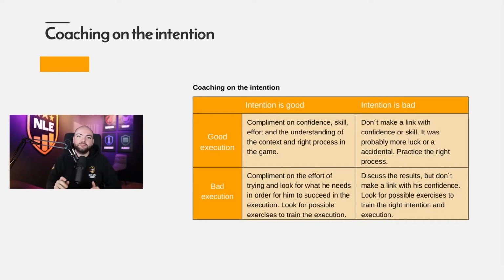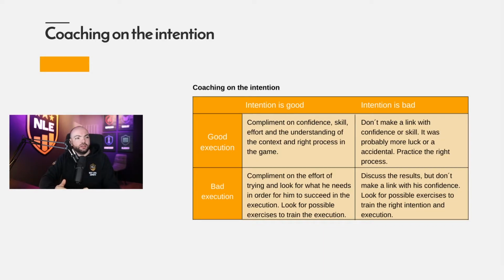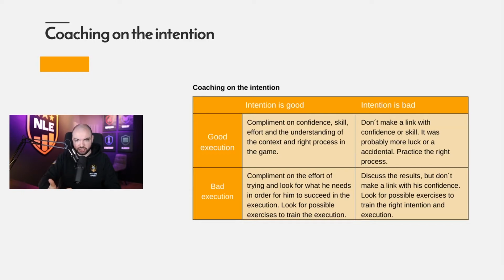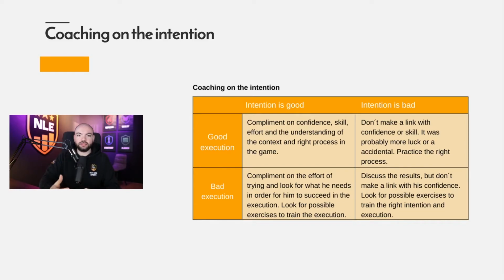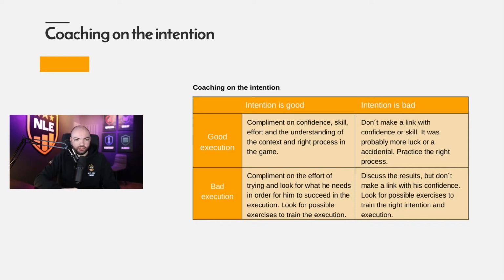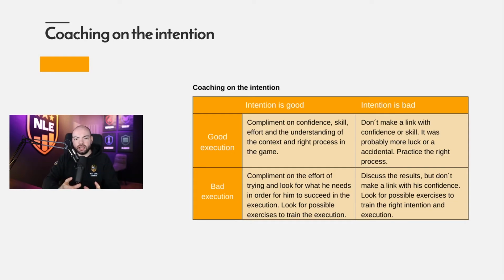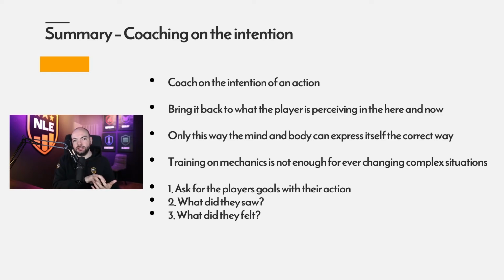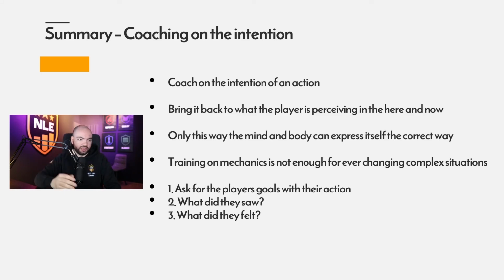ADVANCED Coaching Skill To Better Coach Your Players And Teams - Coaching on The Intention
As an esports coach you want to be as effective as possible, but how do you do that? Often times I see esports coaches only coaching on the actions alone. They way players are playing or the way they communicating. Sometimes it can be a good thing given the context, but often times this is not the most effective way. I want you to be more effective and impactful. In order to do that, we have to look and coach on the intention of a play. You get more information where you can better coach the players and teams on. We go deep down in to how to coach on the impact in this video. Grab a pen and a piece of paper and let's get into it!

Timestamps:

0:00 - Intro
3:08 - Intentions Are Everywhere
10:01 - Coaching On The Intention - Model
21:47 - Summary Of Coaching On The Intention
26:46 - If You Want To Learn More

🎁 Free mini-course "How to make any group of players a team"

Going through basic, and many advanced coaching techniques, skills and models

Next Level Esports is the number one platform for esports coaches and Team Development. We help you and your team reach the next level by getting the people side of esports right.

We do Coach Development and Team Development, winning you and your teams more games by understanding the people you work with, getting the people side of esports right. We do this by giving coaching sessions for coaches, workshops, presentations and our own Next Level Esports Academy